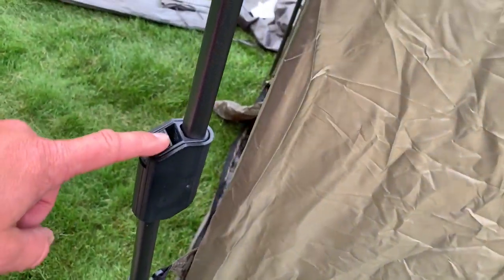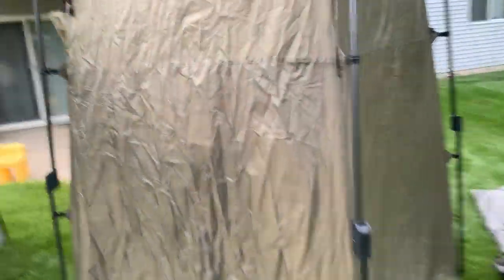How do you change your clothes in your Hiker Trailer?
This video is about new upgraded changing room

*We are a participant in the Amazon Services LLC Associates Program, an affiliate advertising program designed to provide a means for us to earn fees by linking to Amazon.com and affiliated sites. I appreciate your support.